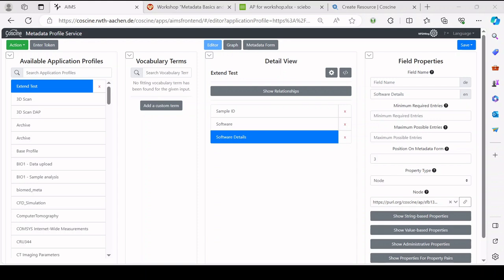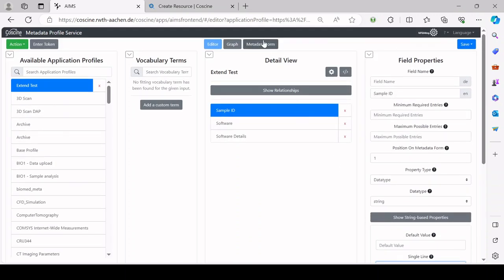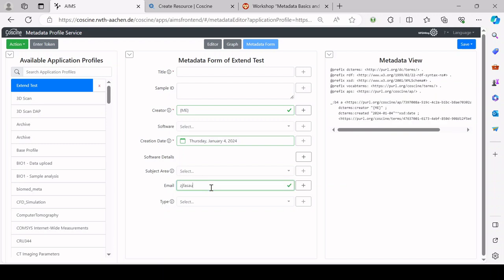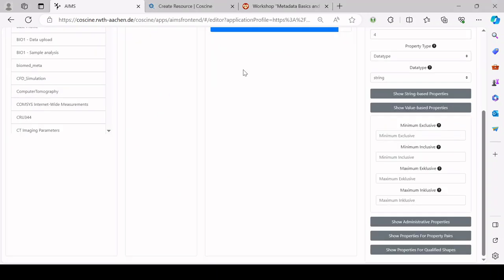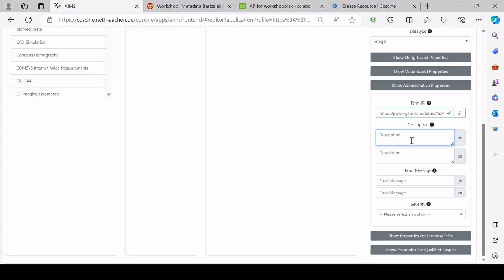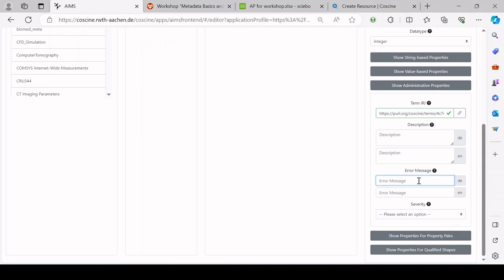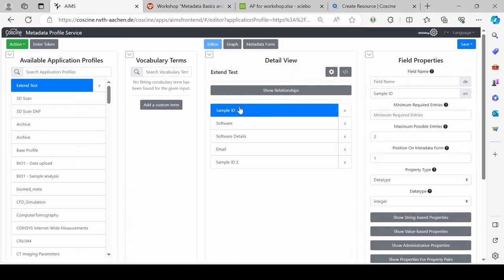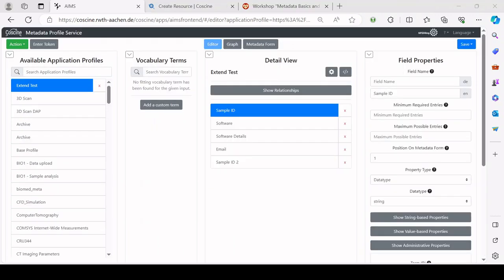AIMS Tutorial 3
In this tutorial, you will learn how to use AIMS. Part 3.